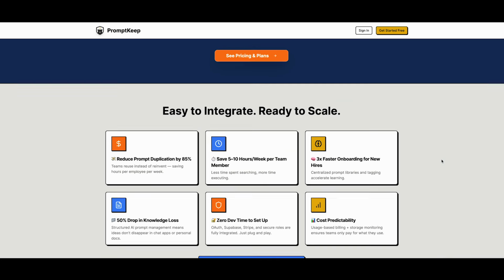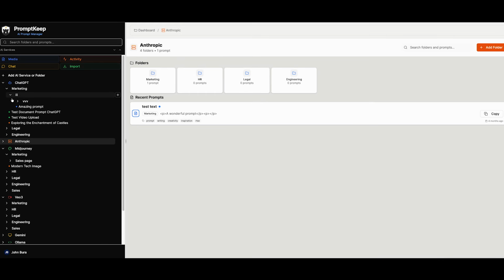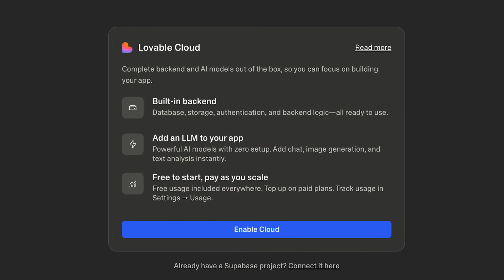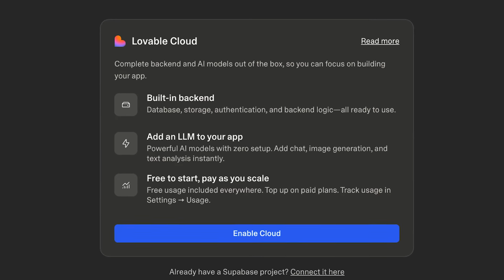This AI Replaced $100K of Developers (Lovable Review)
This AI replaced over $100,000 worth of developers — and here’s exactly how.
In this video, I break down how I used Lovable + vibe coding to build real SaaS products fast, including PromptKeep, saving months of work and a massive amount of money.

If you’re building apps, launching startups, or just curious whether AI will replace developers, you’ll want to see this.

🎁 BLACK FRIDAY DEAL (LIMITED TIME)
✔️ 2 Free Shirts
✔️ 2 Free Physical Books
with our unlimited learning subscription.

🚀 Apps & Topics Covered
• Lovable AI
• Supabase + React Tailwind
• No-Code / Low-Code SaaS
• Vibe Coding workflow
• Deploying real SaaS products fast
• Replacing developer hours with AI tools
• Prompt engineering for full features

📌 Chapters
00:00 — Can AI Replace Developers?
00:35 — What Lovable Actually Does
02:10 — How Vibe Coding Works
04:32 — Building PromptKeep in 100 Hours
07:21 — Where AI Development Breaks
09:04 — Saving $100K with AI Tools
11:11 — Future of Dev Teams with AI
13:00 — How YOU Can Start Today

AI is changing the game.
You can now build production-ready SaaS faster, cheaper, and better — if you know the workflow.
In this video, I show the entire real process, not hype.

🔥 Keywords (SEO)
AI development, Lovable AI, SaaS AI builder, vibe coding, replace developers, prompt based development, no code SaaS, Supabase React Tailwind, build a startup with AI, how to save development costs, build apps with AI, PromptKeep, ChatGPT API SaaS, future of coding

Let’s vibe code the future. 🚀

Pinned Comment
Do you think AI will replace most developers?
Reply “YES” or “NO” and tell me why 👇